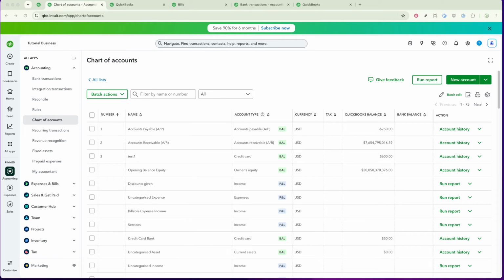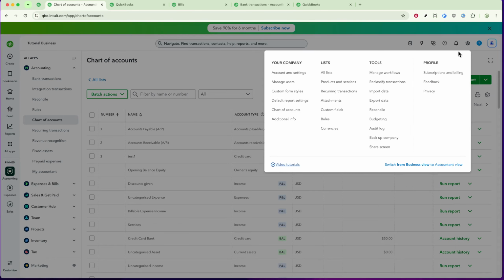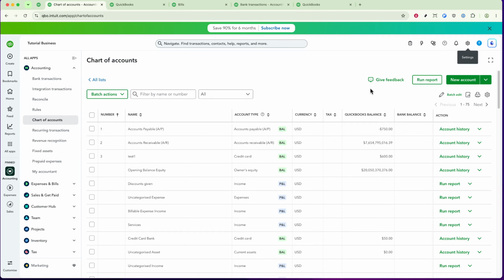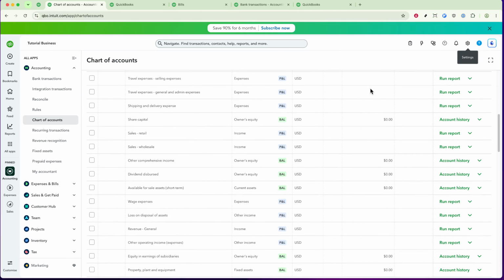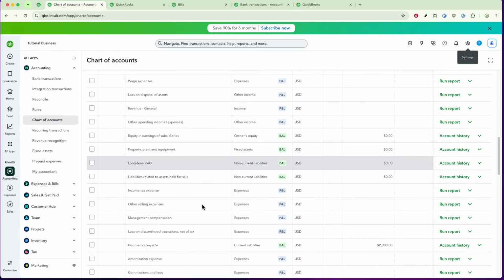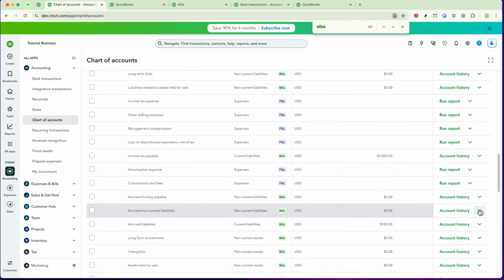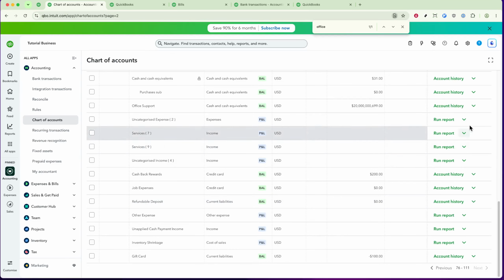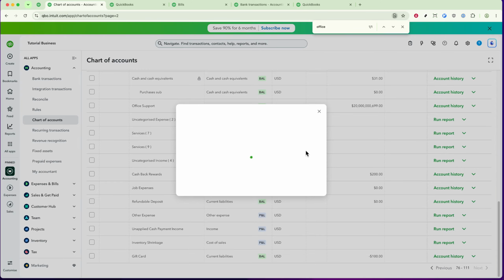How to Delete Account From the Chart of Accounts in QuickBooks Online (Step-By-Step) [2026 guide]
00:00 Introduction
00:17 Why Remove Accounts?
00:27 Accessing QuickBooks Settings
00:42 Navigating to Chart of Accounts
00:52 Identifying the Account
01:09 Making the Account Inactive
01:37 Verifying Inactive Accounts
01:48 Conclusion and Call to Action